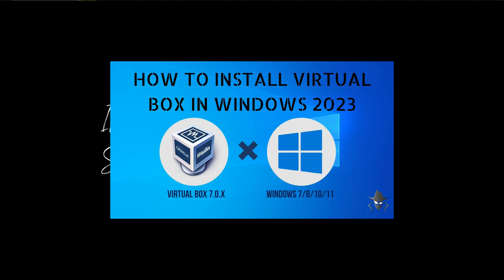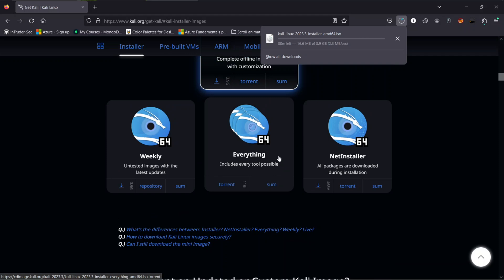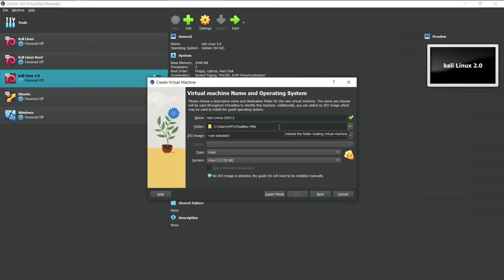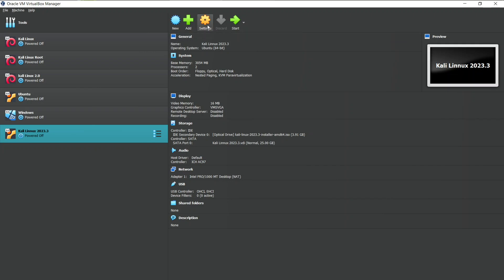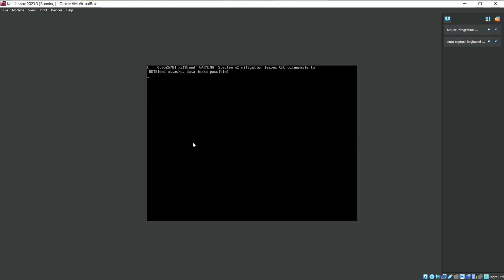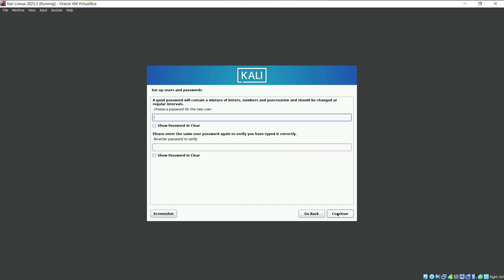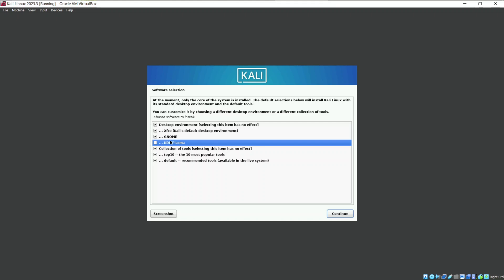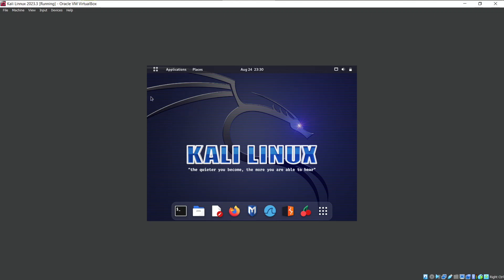Latest Kali Linux Tutorial: Kali linux 2023.3 Installation on VirtualBox 7.0 Walkthrough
Welcome to the ultimate guide for installing Kali Linux in VirtualBox! In this comprehensive 10 minutes tutorial, you'll learn how to set up the latest version of virtualbox and effortlessly install Kali Linux step by step. Whether you're an aspiring ethical hacker or simply curious about cybersecurity, this walk through will equip you with the essential skills you need to get started. Join me as we dive into the world of hacking, learn the art of installation, and unlock the potential of Kali Linux. Let's begin this exciting journey together!

Timeline:
00:00 Introduction
00:35 Installation of virtual box
00:46 Downloading Kali Linux ISO file
2:47 Installing Kali Linux on virtualbox
9:00 Conclusion

📢 Have questions or want to suggest a topic?

We have more such content like introduction to burp suite, Ethical hacking pathway, Kali linux basic commands, Kali linux installation, other OS installation, Ethical hacking course, introduction to network pentesting tool like nmap, understanding burpsuite in depth and much more. Do check them out!